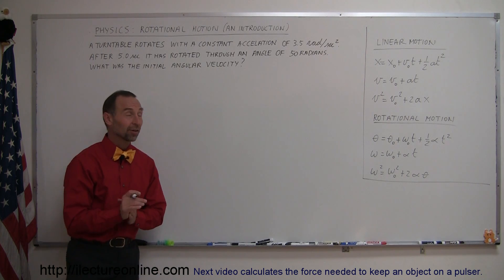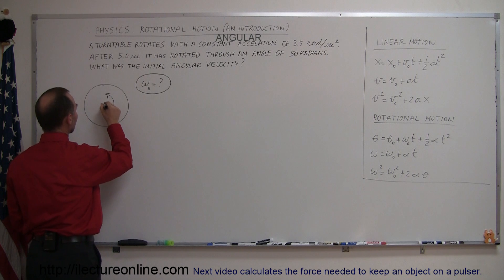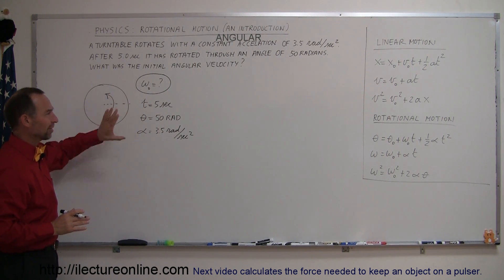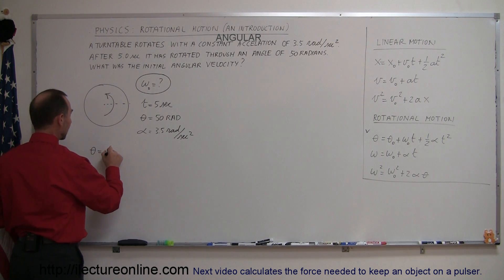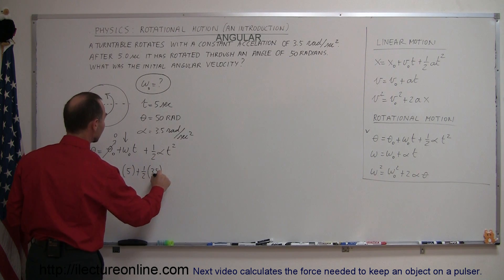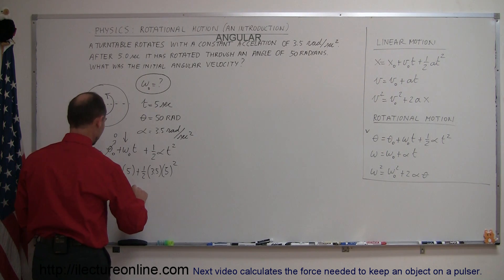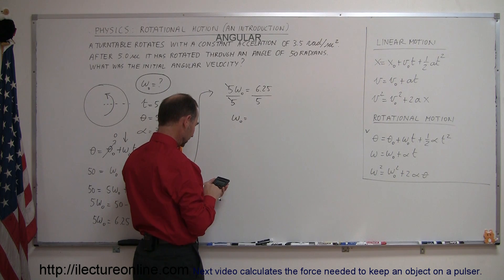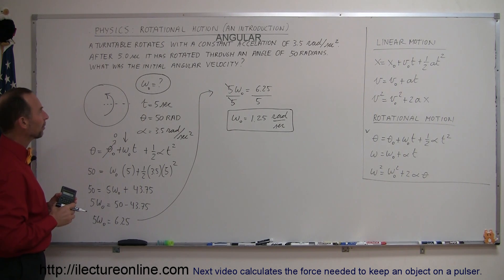Physics 11 Rotational Motion (4 of 6) Turntable - Equations of Kinematics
In this video I will calculate the initial angular velocity of a turntable rotating with a constant angular acceleration.